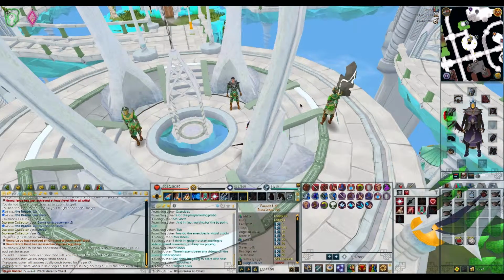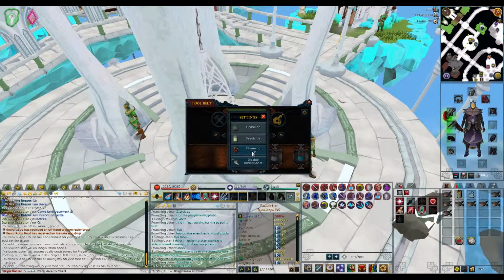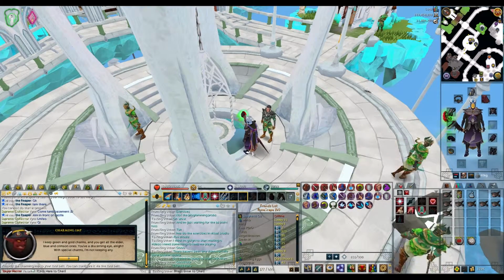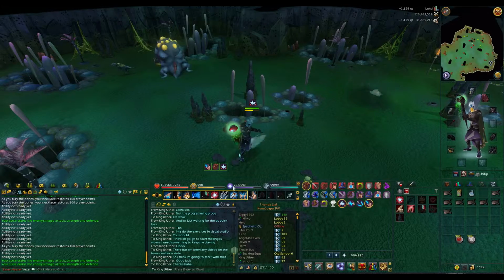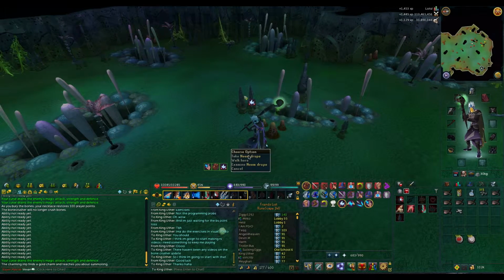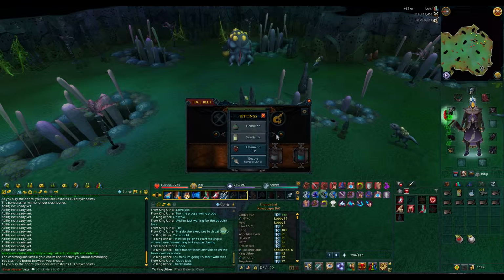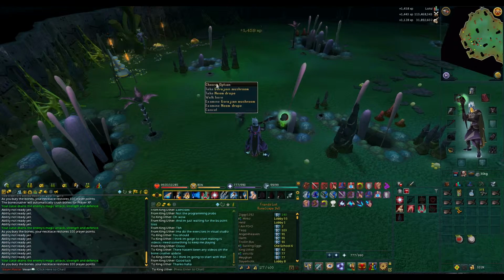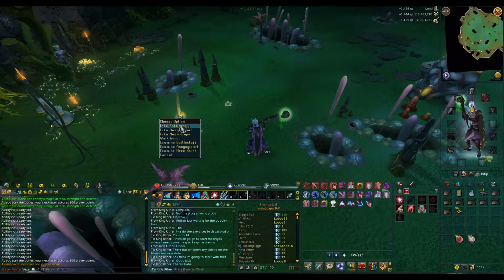Slayer Belt Update Bone Crusher & Charming Imp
In this video i will tackle the newest update to the slayer belt!